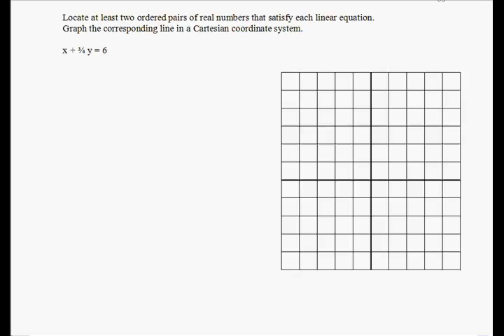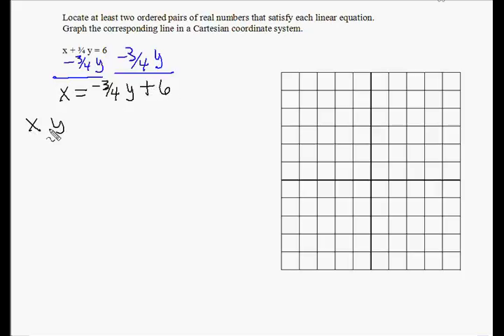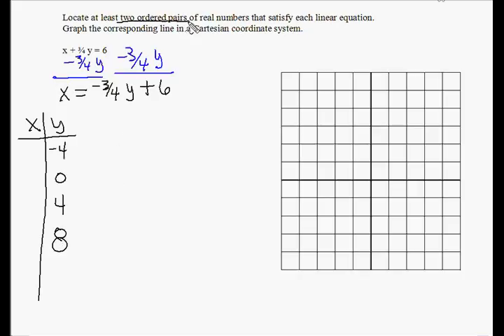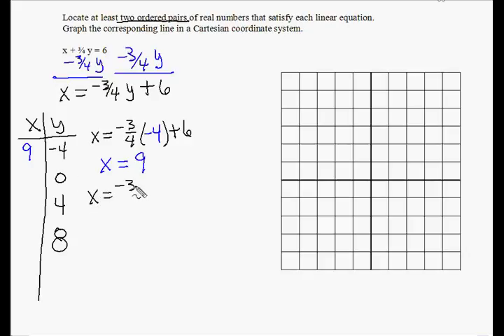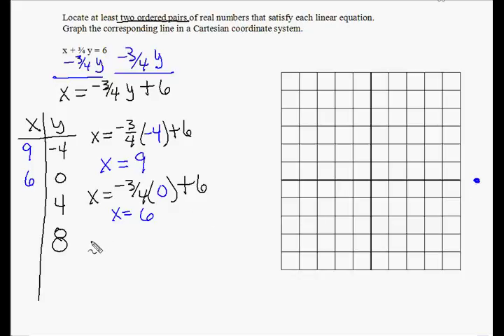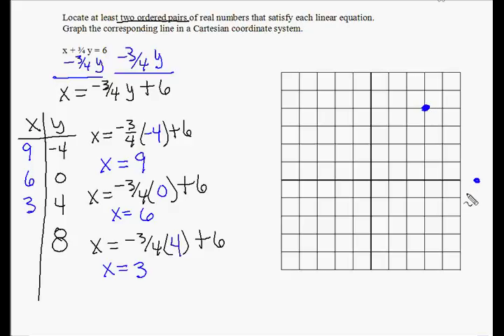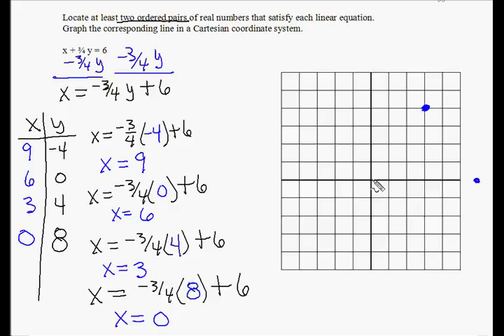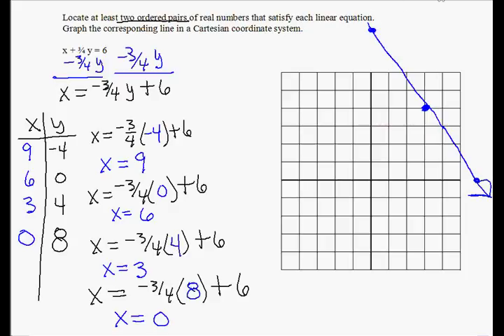10f Graph by Plotting Points example 4